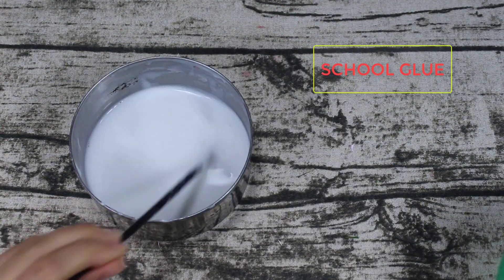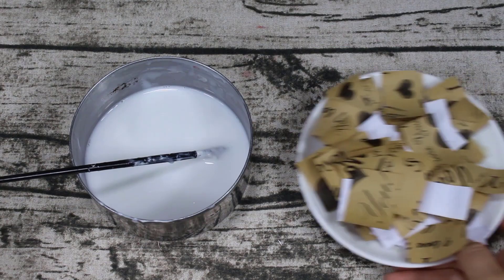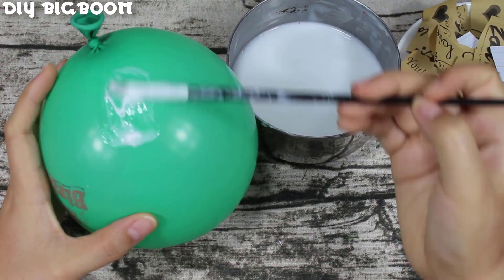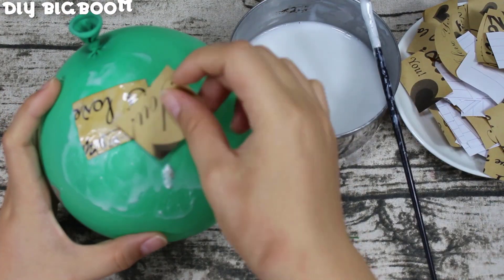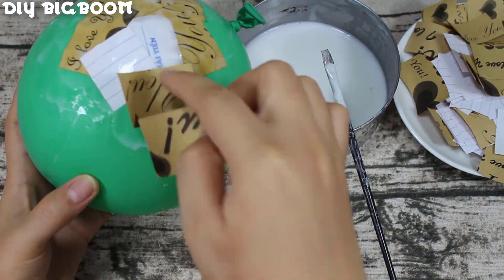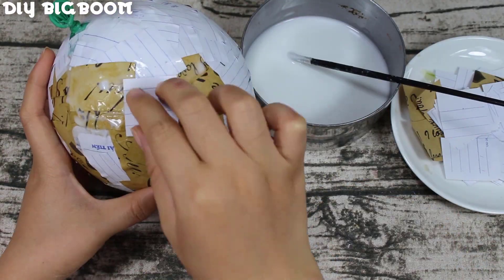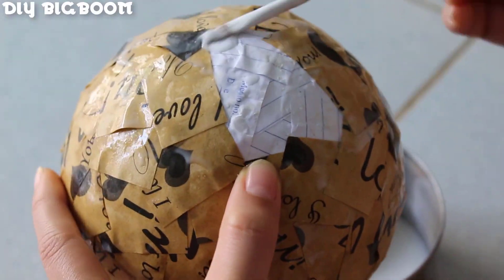How to make Flower Vase with Paper Mache (2018), Paper flower vase DBB